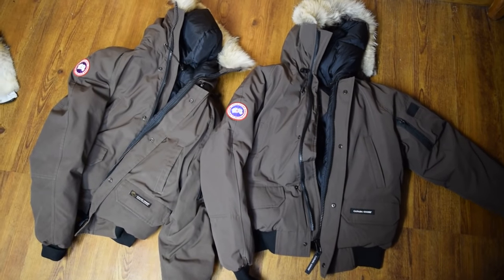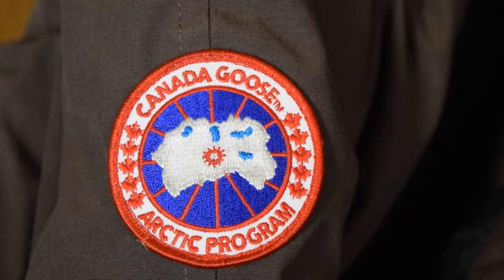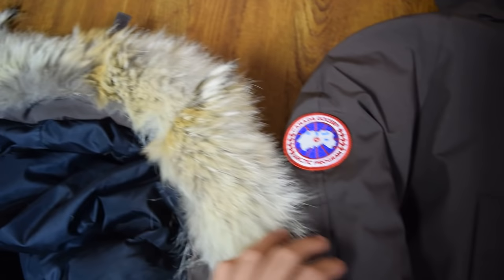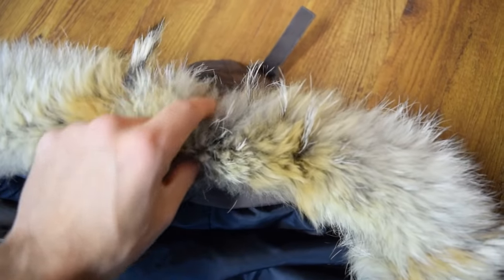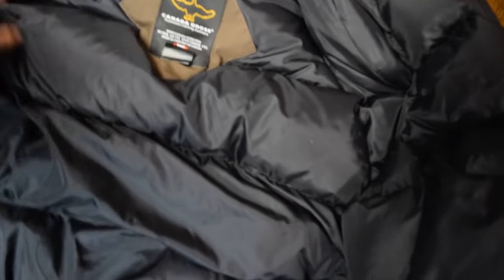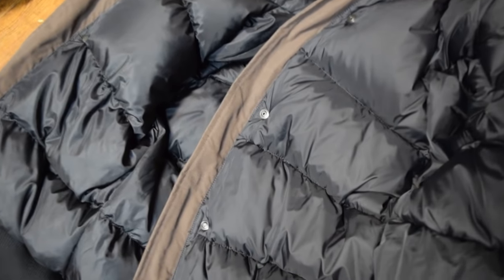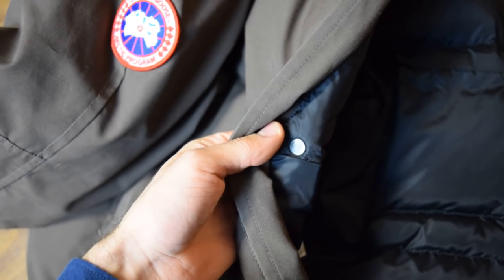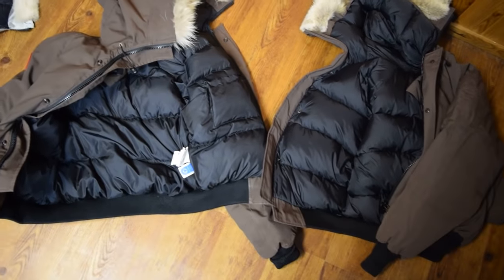Fake or Real Canada Goose: 5 Easy ways to tell (Long Version)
If you are interested in a heavily discounted Canada Goose coat check out the link above for my full collection of pre-owned and new, 100% authentic Canada Goose

Also I have a lot for sale